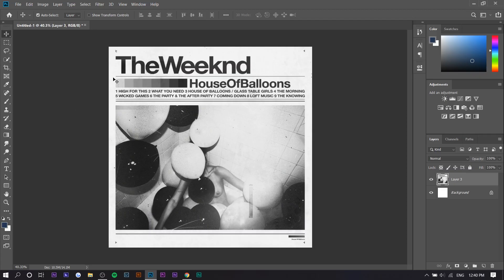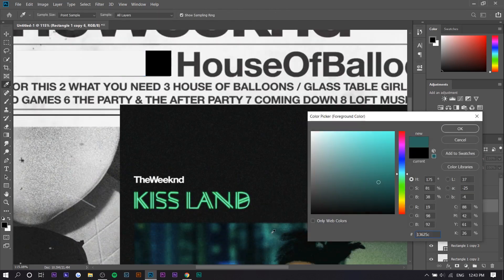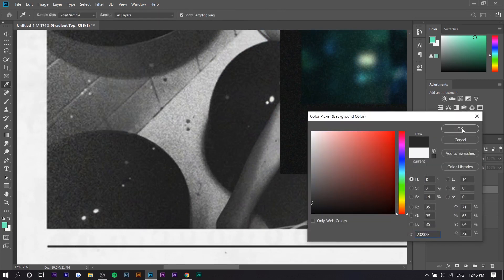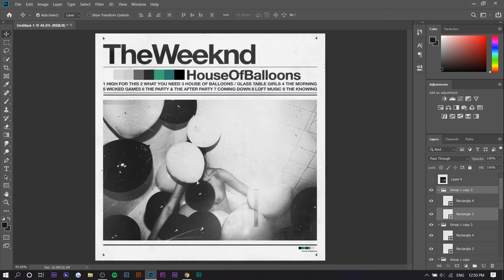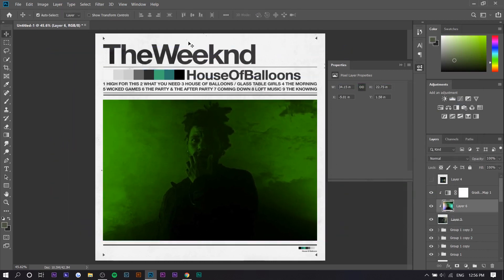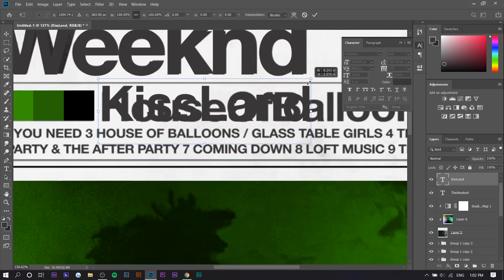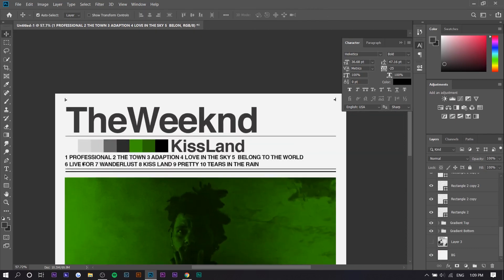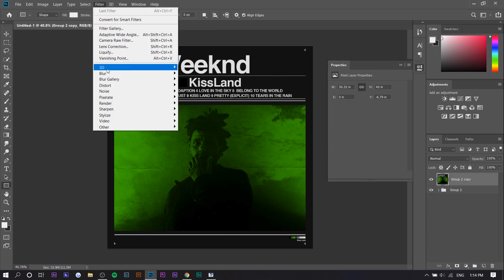House Of Balloons Cover Art (The Weeknd) - Photoshop CC Tutorial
Learn how to create The Weeknd's iconic "House of Balloons" album artwork in this Adobe Photoshop CC 2020 tutorial. I teach you step-by-step how to create the gradient, tracklisting, and other small details.

MY GEAR
Sony a6300
Sony 50mm f/1.8
Sony 70-200mm f/2.8
Sigma 16mm f/1.4
Sigma 30mm f/1.4
Rode NT-USB Microphone

How to Color Match ANY Video INSTANTLY!